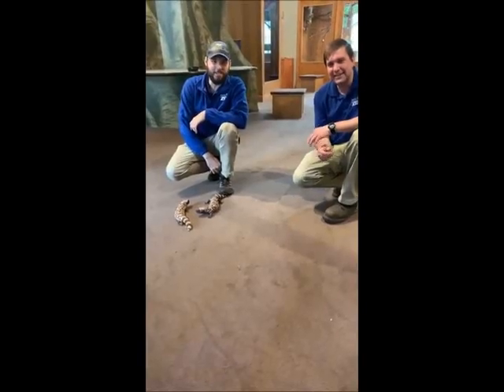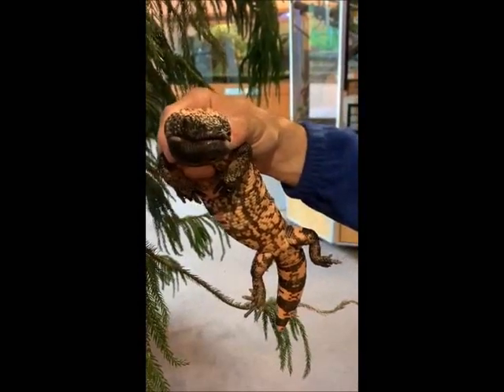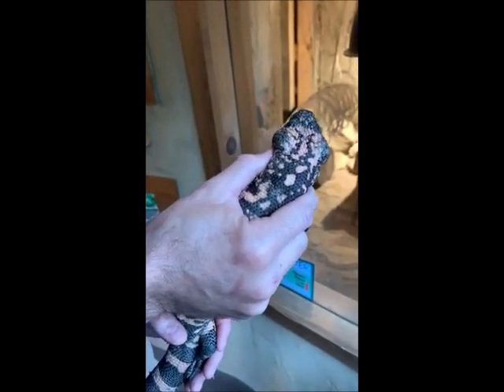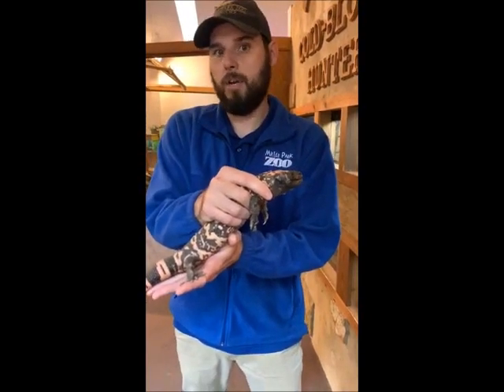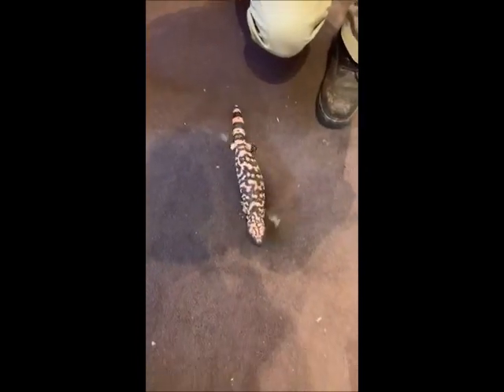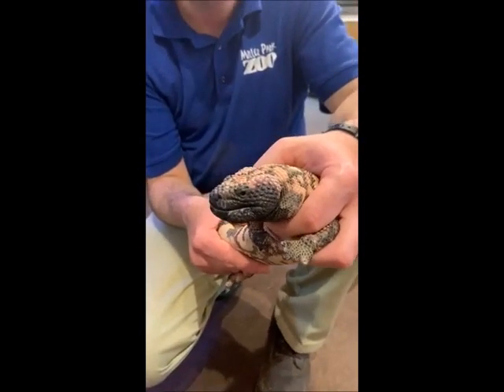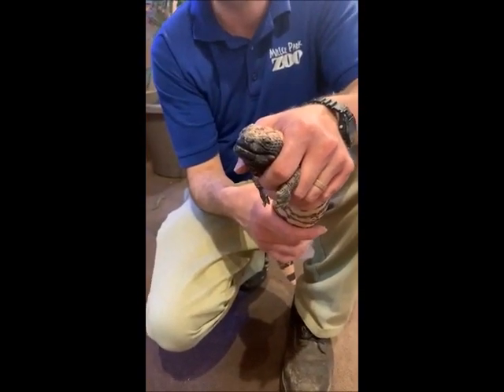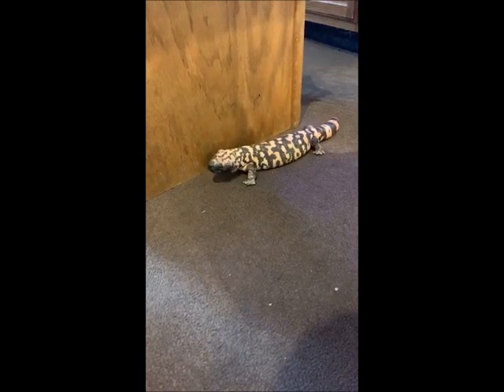Miller Park Zoo: Gila Monsters